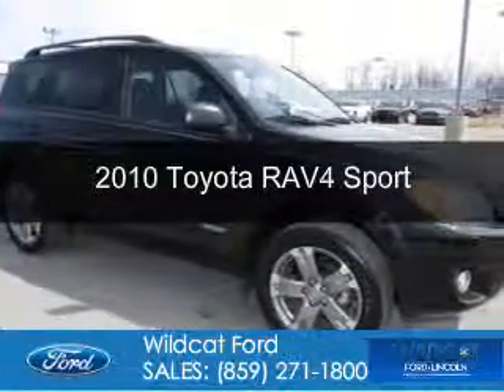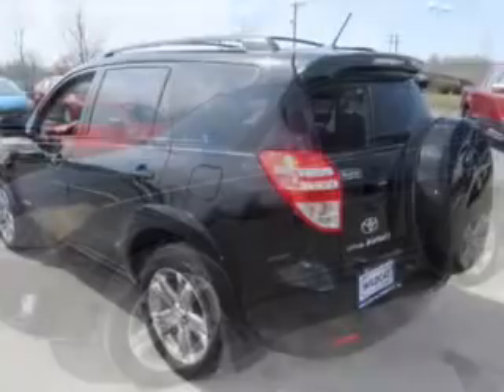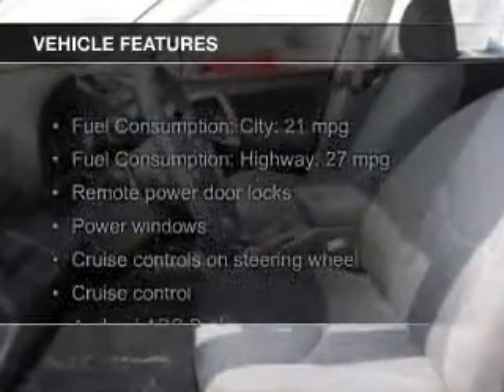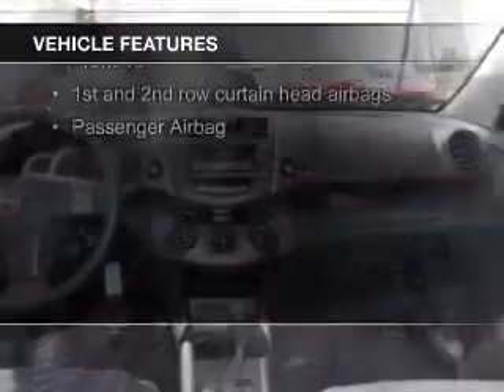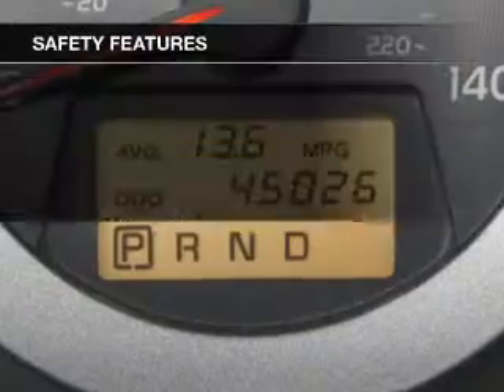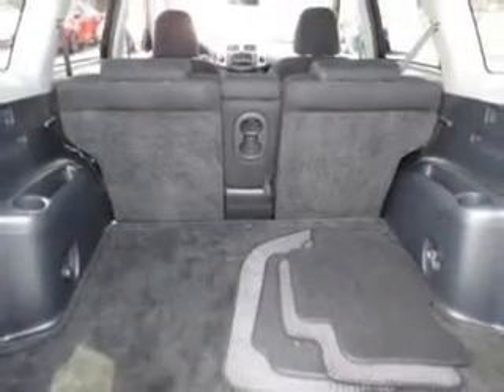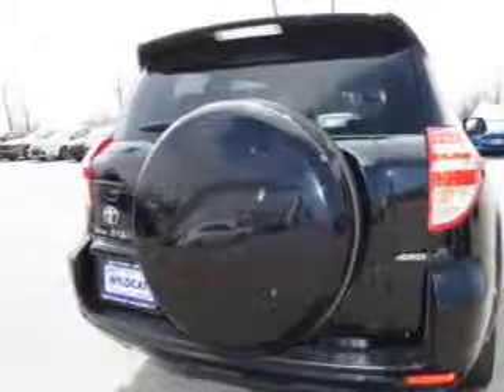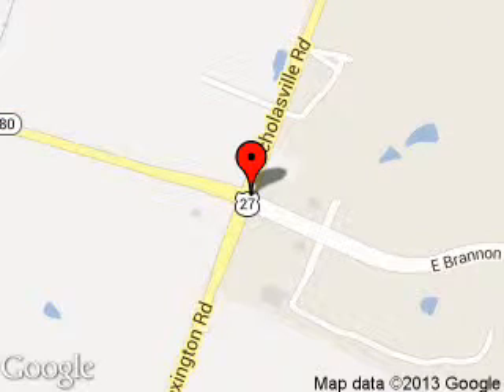2010 Toyota RAV4 - Nicholasville KY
Phone:
Year: 2010
Make: Toyota
Model: RAV4
Trim: Sport
Engine: 2.5 liter inline 4 cylinder 16 valve
Transmission: 4-Speed Automatic
Color: Black
Mileage: 45017
Address:
4080 Lexington Rd